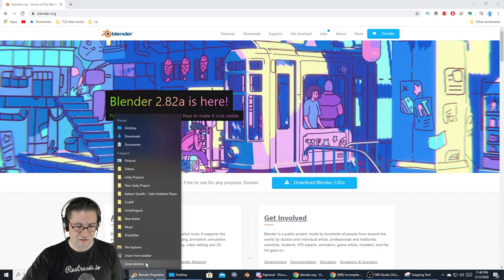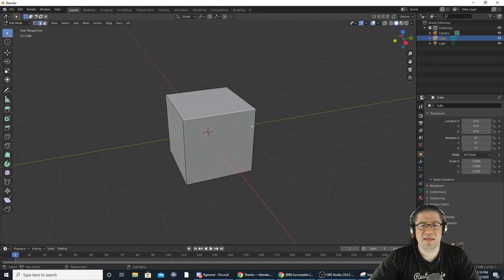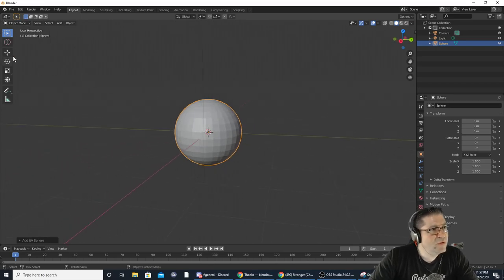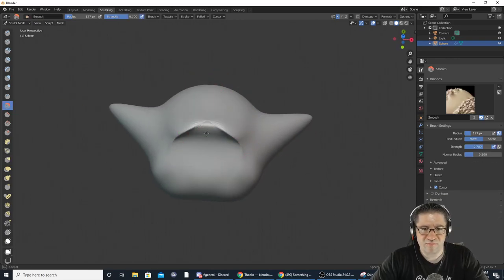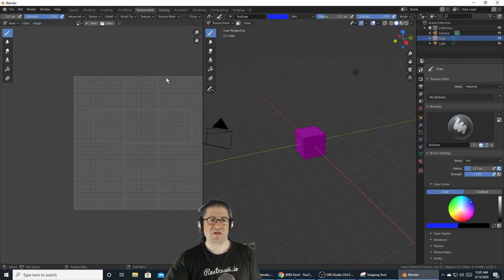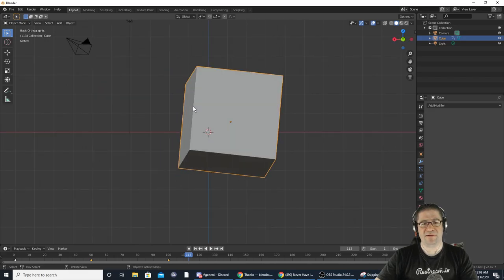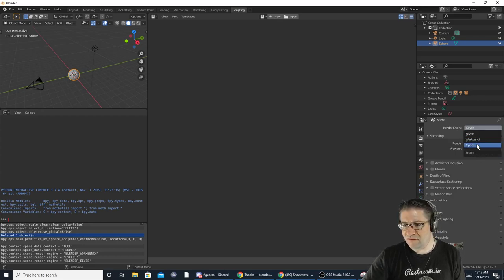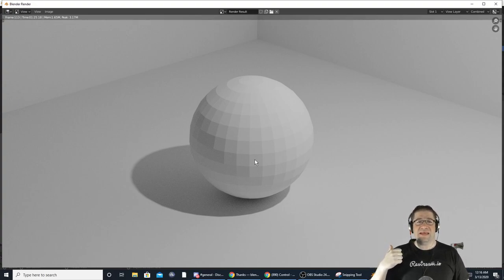Free Software Friday: Blender 3D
In this episode of Free Software Friday, I show one of my favorite tools out there, Blender 3D. If you want to make 3D models, CGI, Animations, Movies, Rigging, Rigs, Sculptures, Rendering, Graphics, GFX, Video Edits, and MUCH MUCH more, you HAVE to get this software. Its FREEEEEEE. Love you all!!!